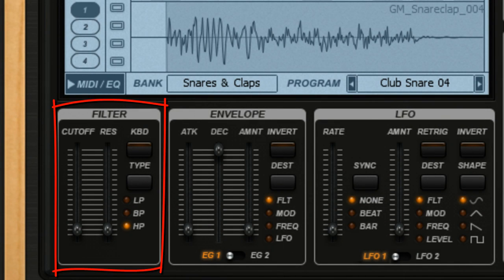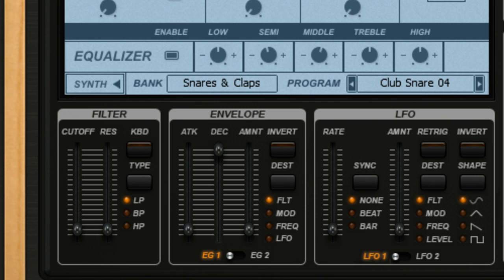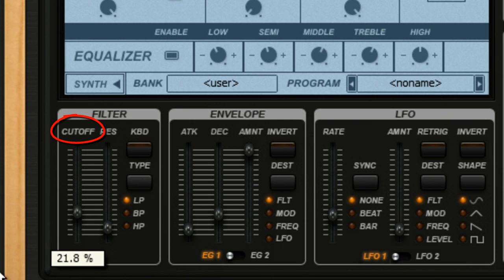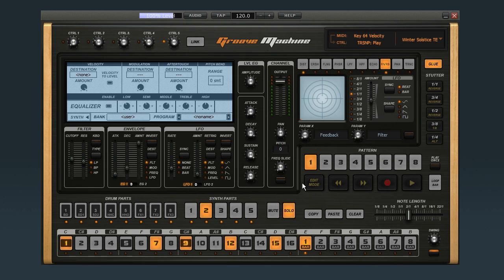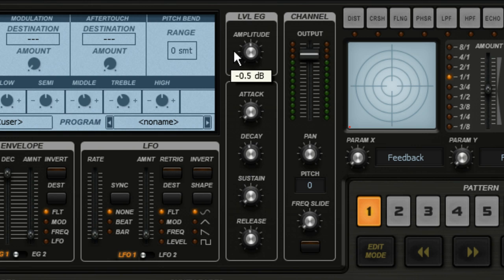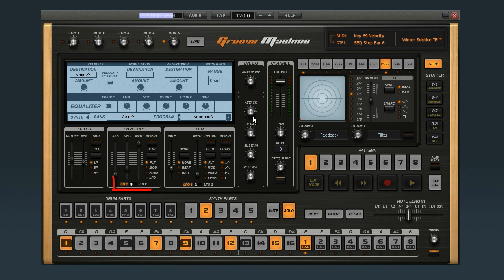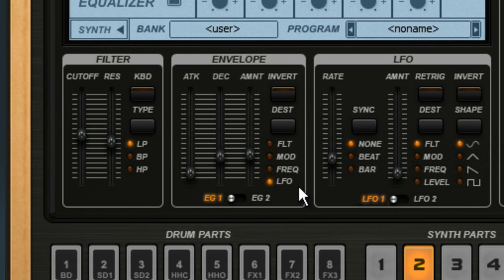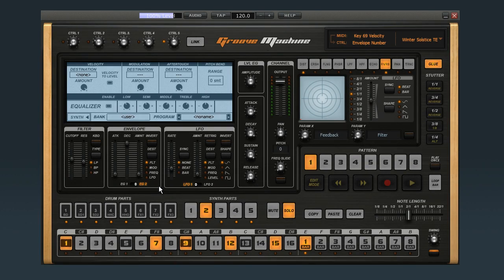Groove Machine Series | Using the Filters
Working with Groove Machine's Filters